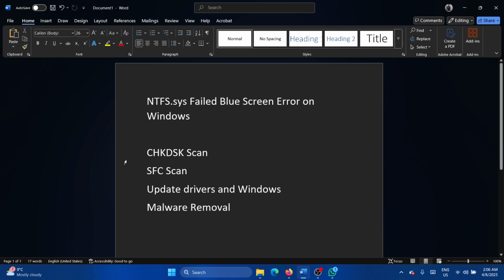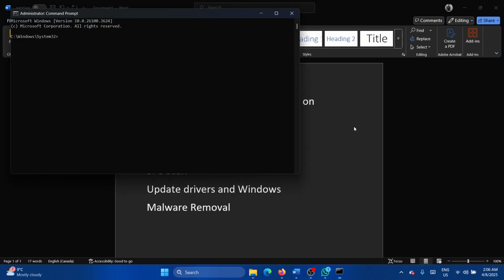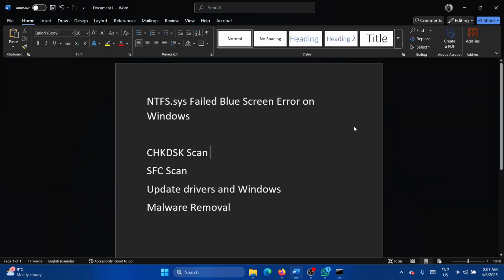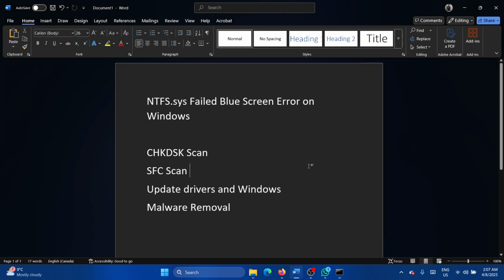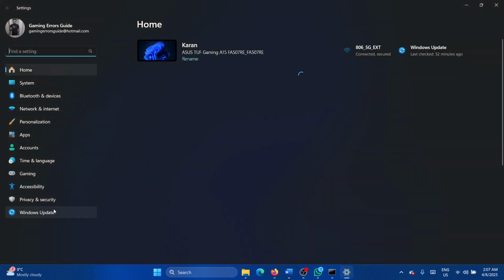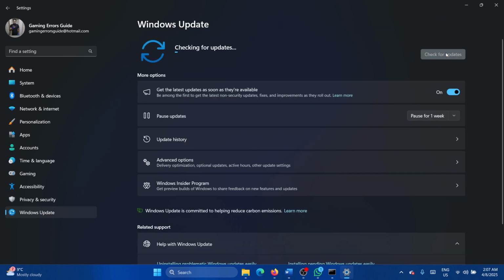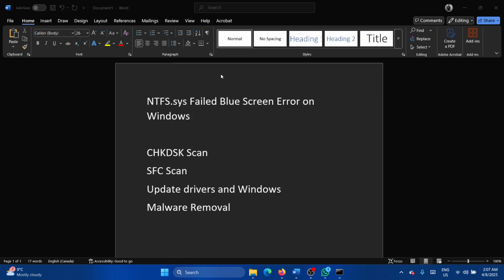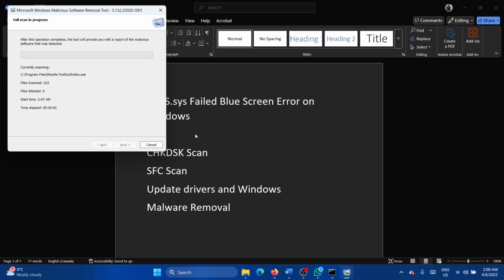How to Fix NTFS.sys Failed Blue Screen Error on Windows 11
Video Title: How to Fix NTFS.sys Failed Blue Screen Error on Windows 11

If you wish to fix NTFS.sys Failed Blue Screen Error on Windows 11, then please watch this video.